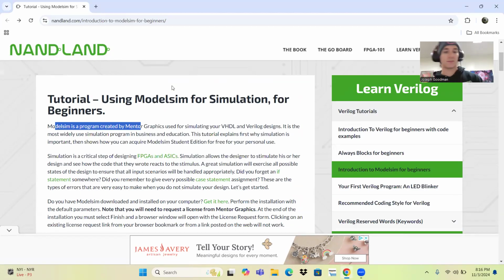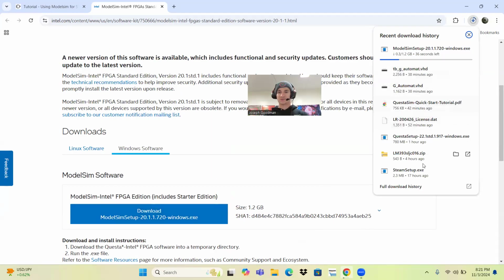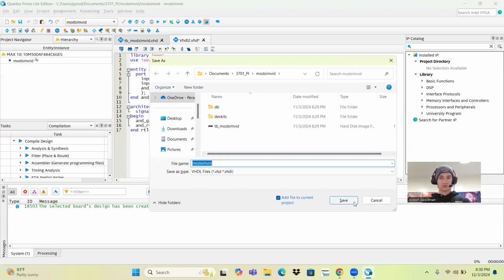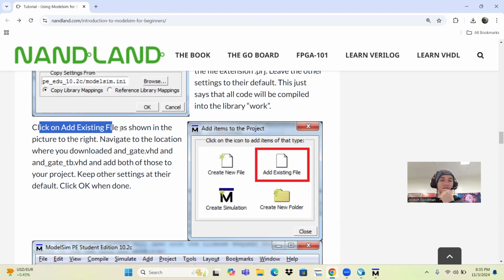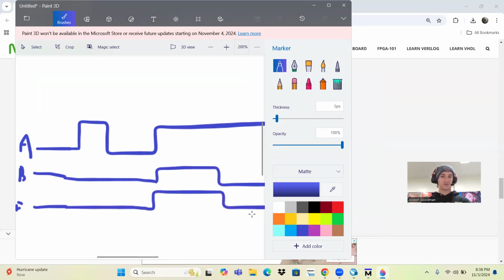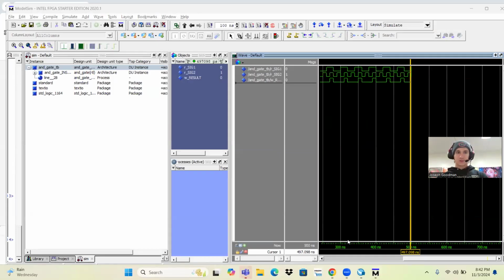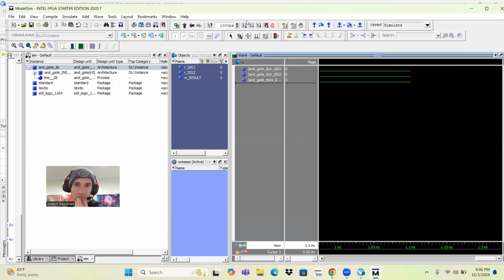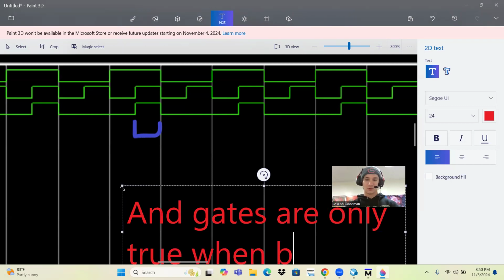What is model sim and how do I used it?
remove the space after ) since utube wont let me paste actual links
Check out Yeats latest album